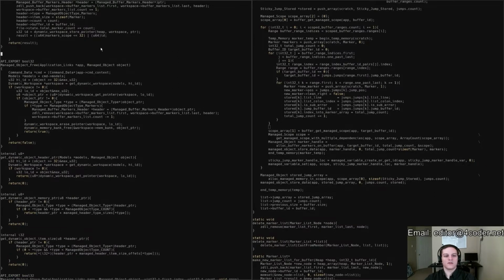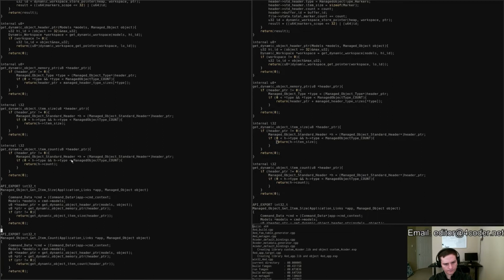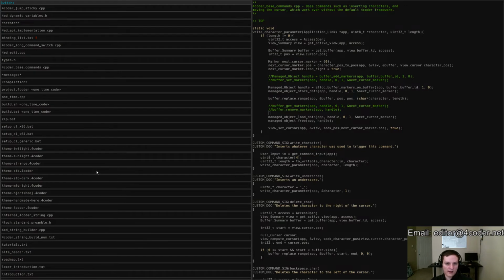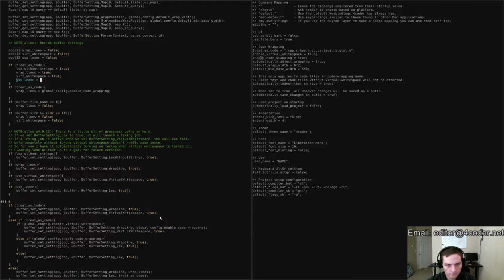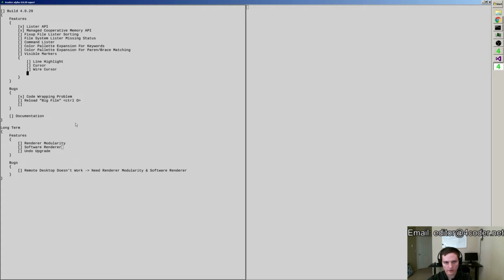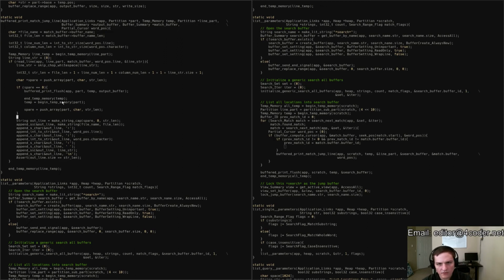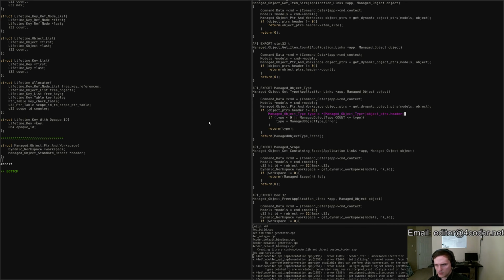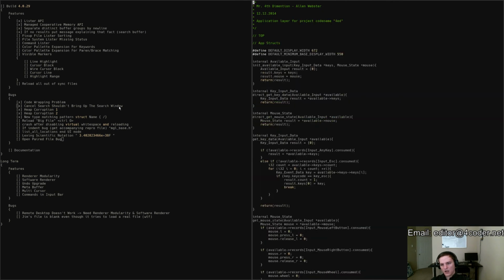4coder Friday: Detailing the Managed Objects, Getting Through the Bug List